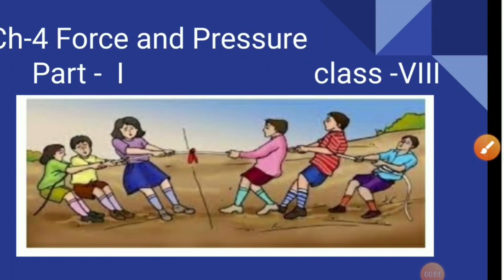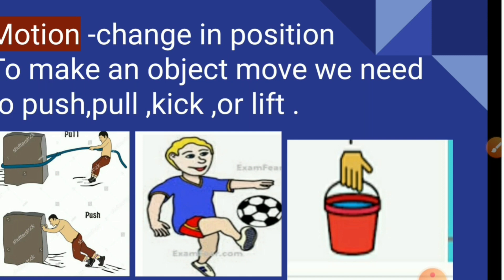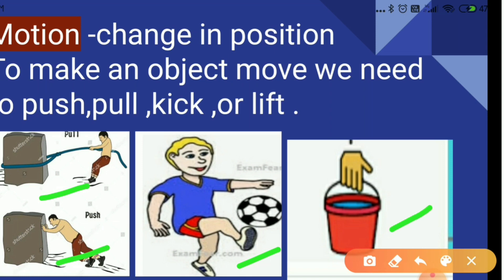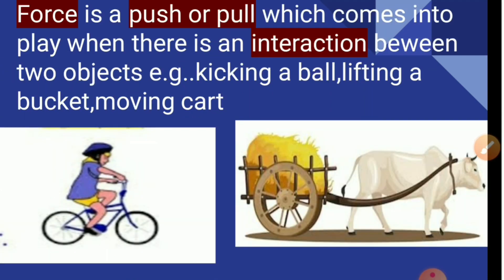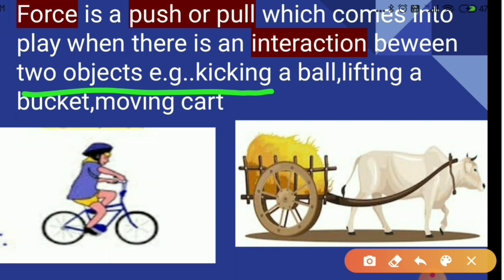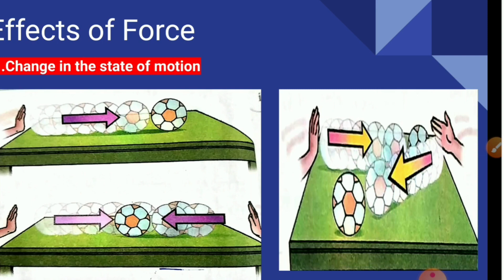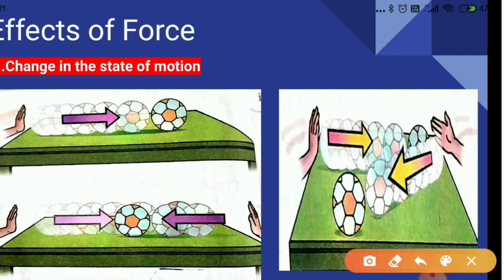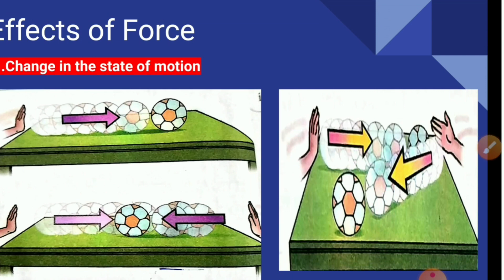Class - 8 Force and Pressure |Part-1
Hey students,in this video we will learn about Forces,its types and  effects. This is as per NCERT /DAV syllabus.